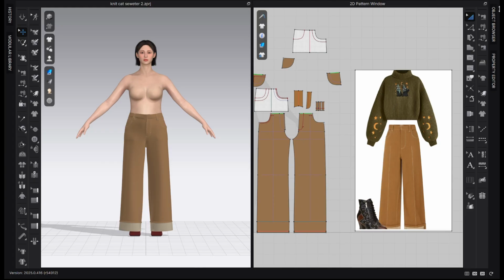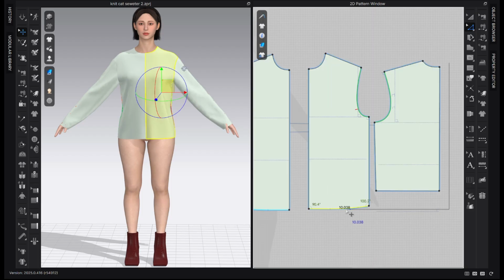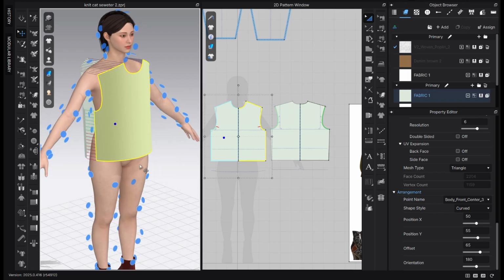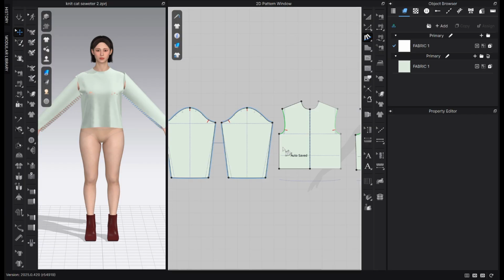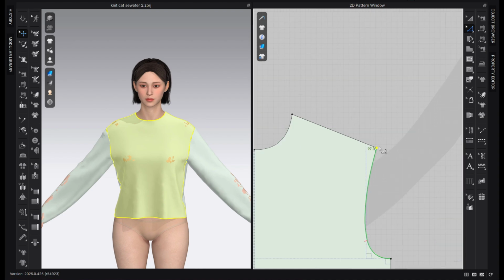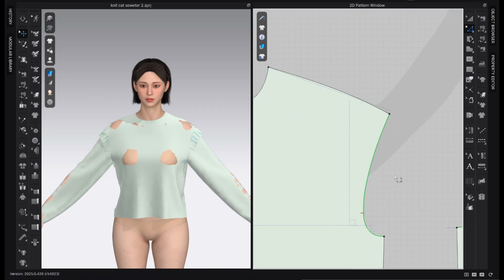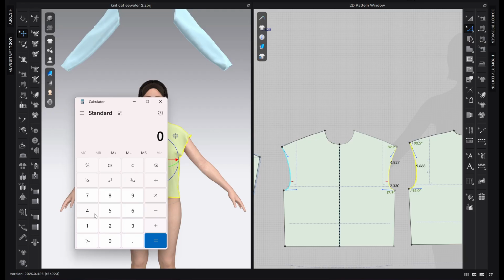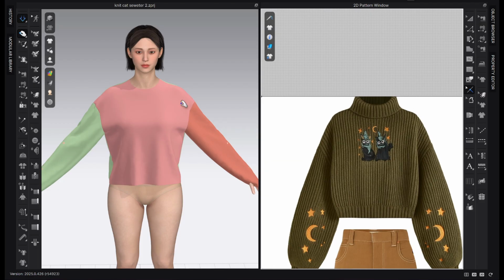How to Build a Drop Shoulder Sweater in CLO 3D Part1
Welcome to Part 10 of my CLO-3D jeans and knitwear series! 🧶
In this tutorial, we’ll begin building our sweater by bringing in a basic pattern and modifying it to create a drop shoulder style — a relaxed, modern silhouette suitable for knitwear.

✨ What you'll learn:
- Importing and preparing a basic sweater pattern
- Adjusting shoulder and sleeve seams for drop shoulder fit
- Tips for shaping and balancing the silhouette in CLO-3D
- Preparing the garment for future detailing and simulation

This is the first step in creating a cozy, stylish knit sweater in CLO-3D. Whether you're designing for digital fashion portfolios or virtual fittings, mastering pattern edits is key!